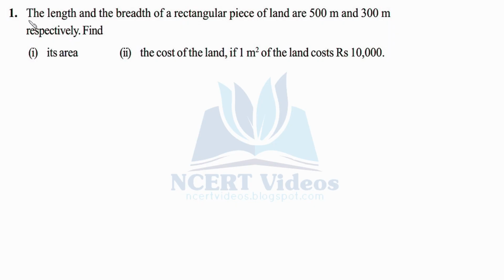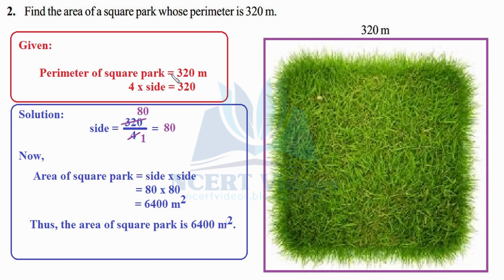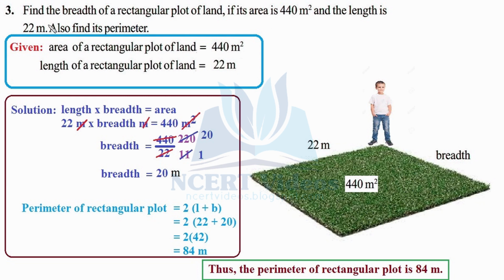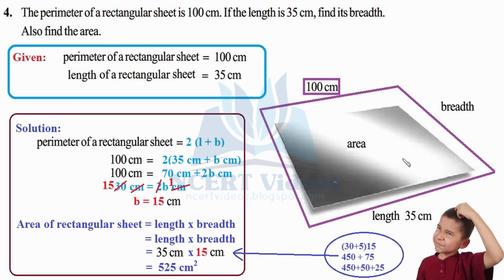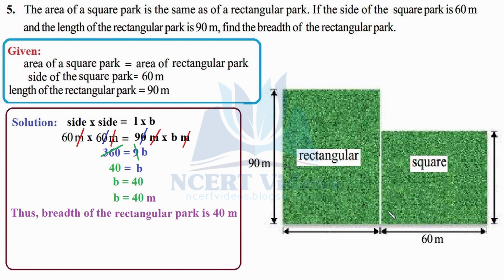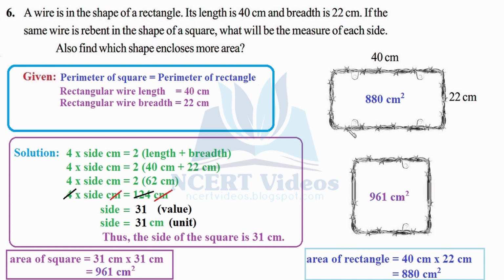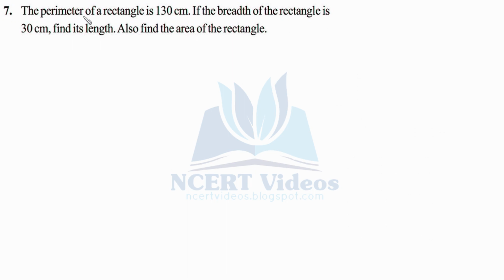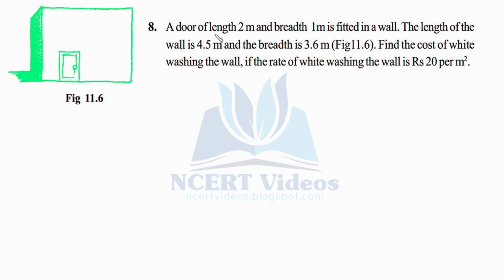Perimeter and Area 11.1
Full exercise on Perimeter and Area, fully solved. This is a video tutorial for 7th class NCERT CBSE students.

SQUARES AND RECTANGLES

EXERCISE 11.1

1. The length and the breadth of a rectangular piece of land are 500 m and 300 m respectively. Find (i) its area (ii) the cost of the land, if 1 m2 of the land costs Rs 10,000.

2. Find the area of a square park whose perimeter is 320 m. 3. Find the breadth of a rectangular plot of land, if its area is 440 m2 and the length is 22 m. Also find its perimeter.

4. The perimeter of a rectangular sheet is 100 cm. If the length is 35 cm, find its breadth. Also find the area.

5. The area of a square park is the same as of a rectangular park. If the side of the square park is 60 m and the length of the rectangular park is 90 m, find the breadth of the rectangular park.

6. A wire is in the shape of a rectangle. Its length is 40 cm and breadth is 22 cm. If the same wire is rebent in the shape of a square, what will be the measure of each side. Also find which shape encloses more area?

7. The perimeter of a rectangle is 130 cm. If the breadth of the rectangle is 30 cm, find its length. Also find the area of the rectangle.

8. A door of length 2 m and breadth 1m is fitted in a wall. The length of the wall is 4.5 m and the breadth is 3.6 m (Fig11.6). Find the cost of white washing the wall, if the rate of white washing the wall is Rs 20 per m2.

Buy residential plots in chennai, country homes for sale near me and flats to let; all these uses area and perimeter.